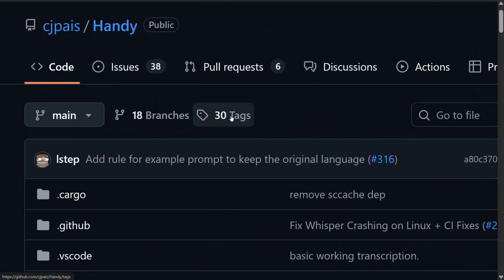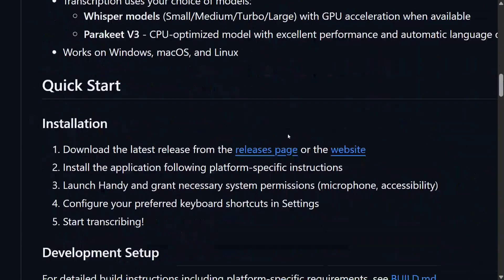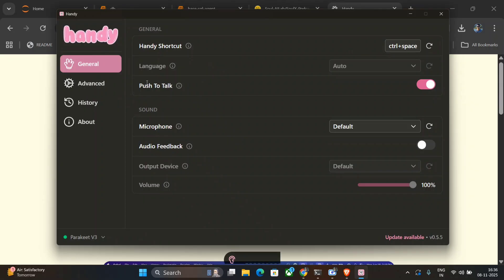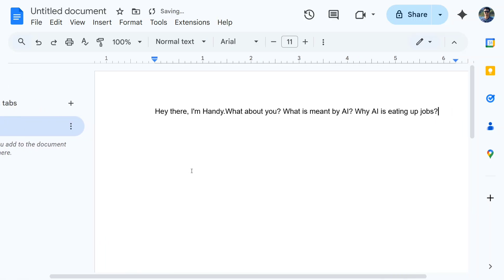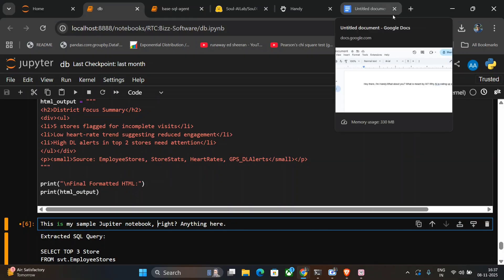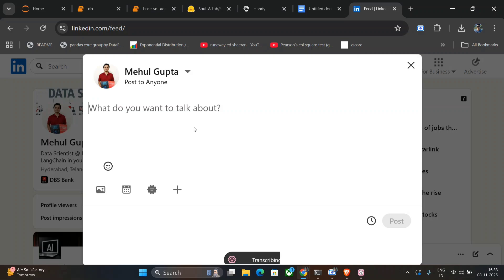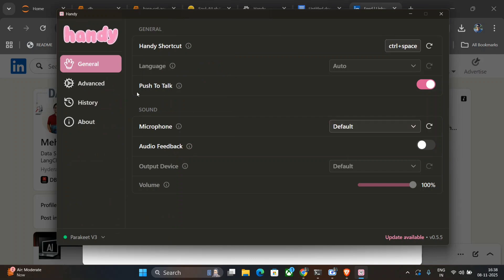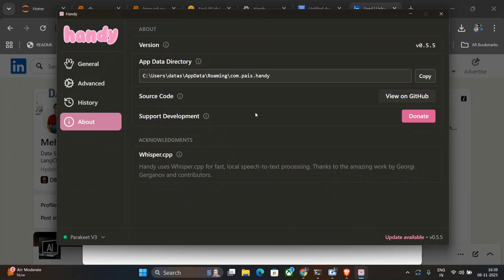Handy : Free Wispr Flow for AI Dictation on PC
Handy is an offline AI speech to text application , free alternate for Wispr Flow